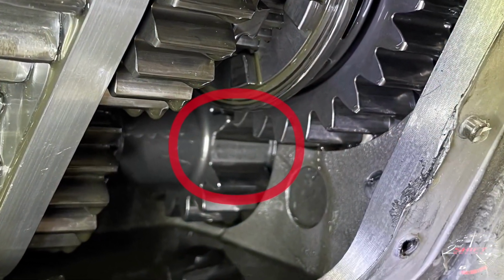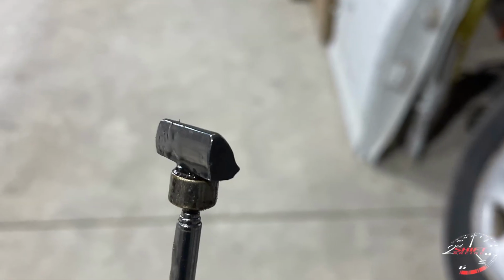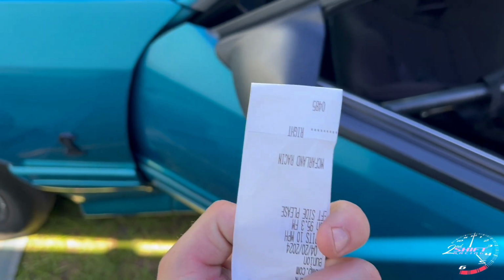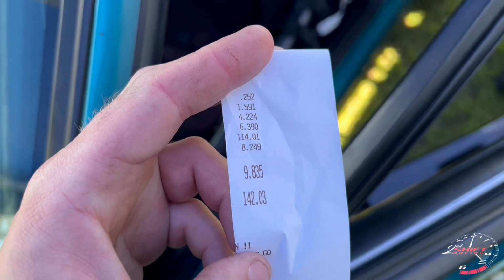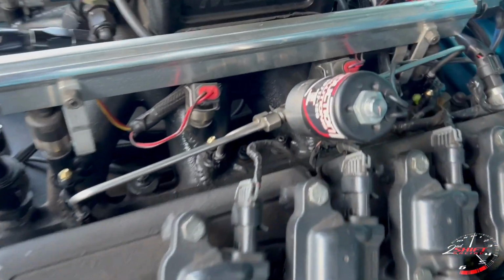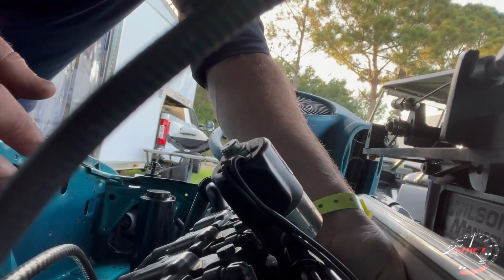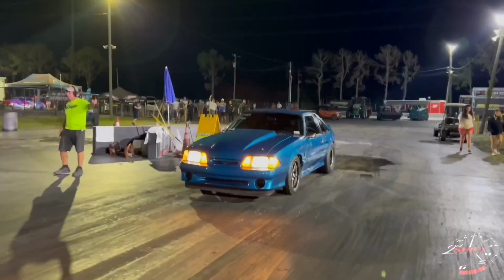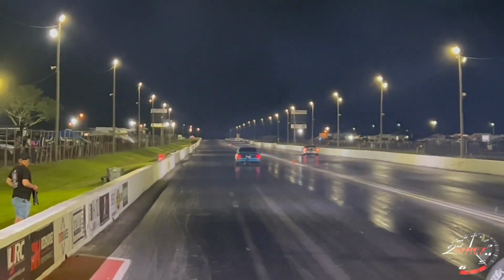Real Teal Reunion! Teal Grabs A Lane With The OG’s at BMP Reunion Race! - Episode #053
Testing is over, it’s time to bring Real Teal back into the light…and Florida has a lot of it. After being out of the game for 2 years it’s time to debut Real Teal once more. What better place to do it than The Reunion Race at Bradenton Motorsports Park with all the OG’s of the stick game.

Reunion Race
Bradenton Motorsport Park
2024